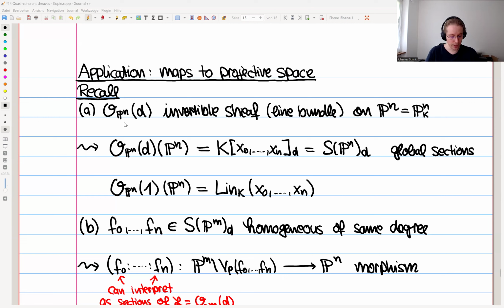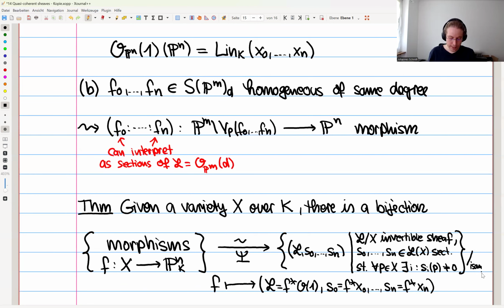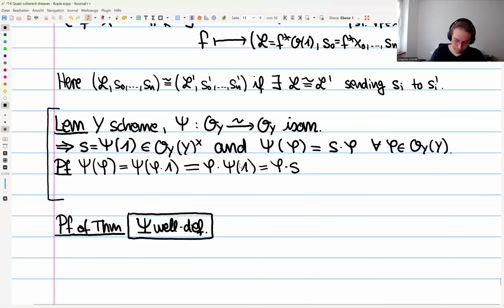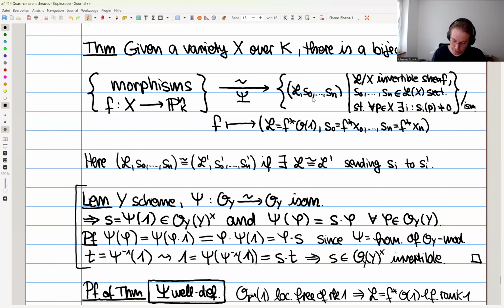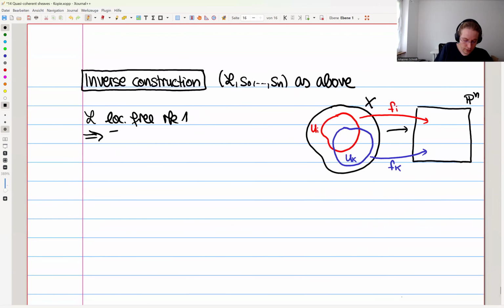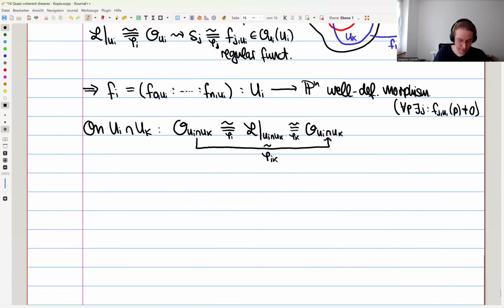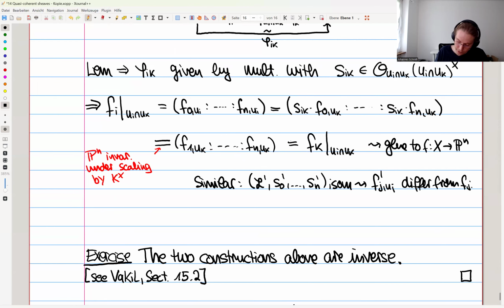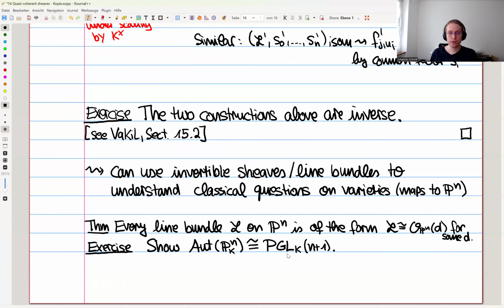14.07 Application maps to projective space